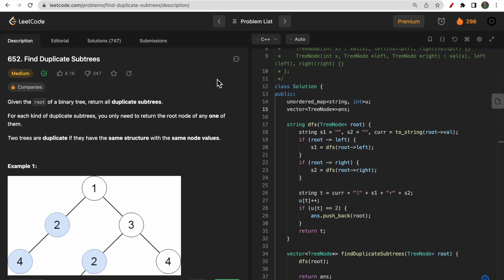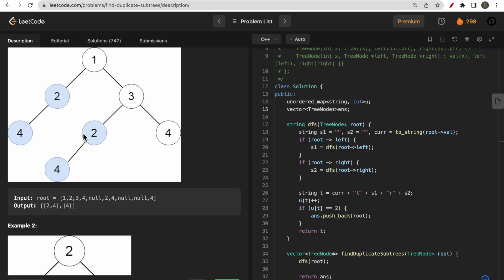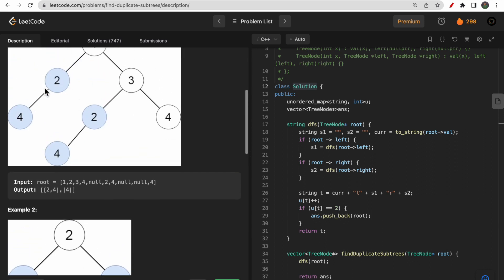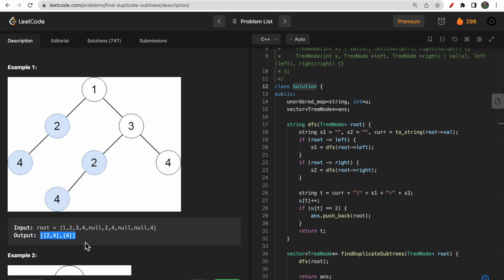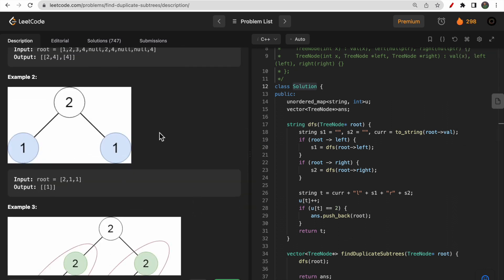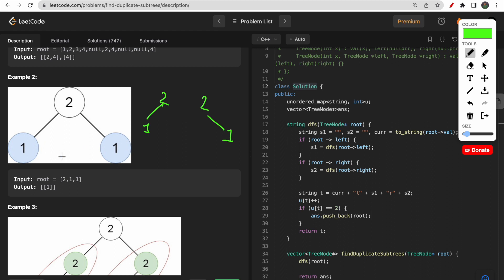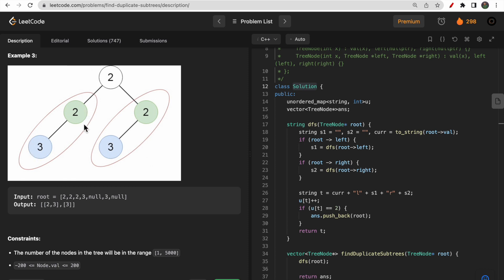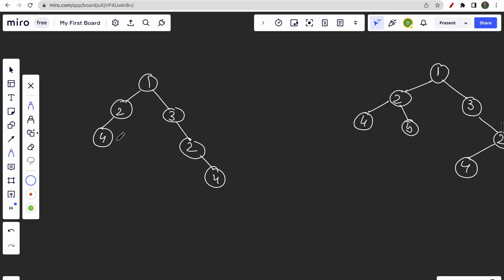652. Find Duplicate Subtrees | LeetCode Medium | LeetCode Problem of the Day | LeetCode POTD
0:00​ - Question Understanding
5:25 - Intuition
9:45 - Approach
12:12 - Coding
15:05 - Complexities